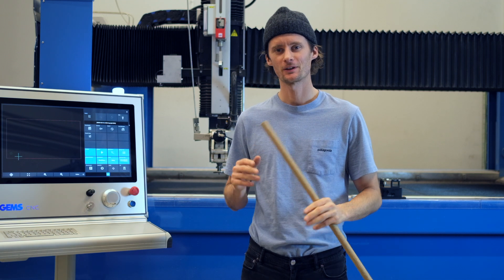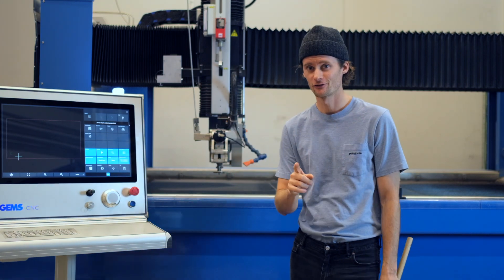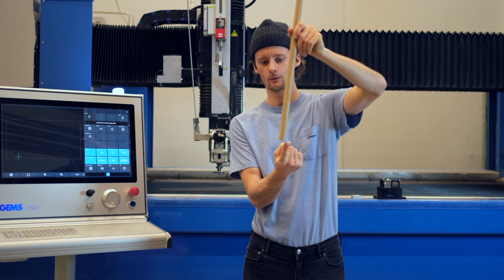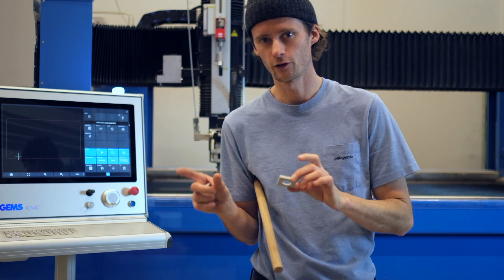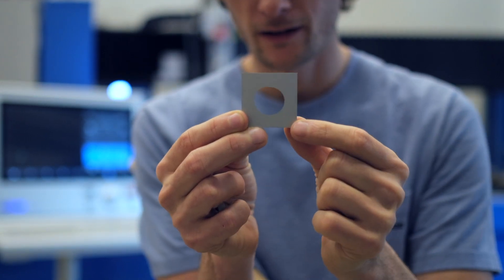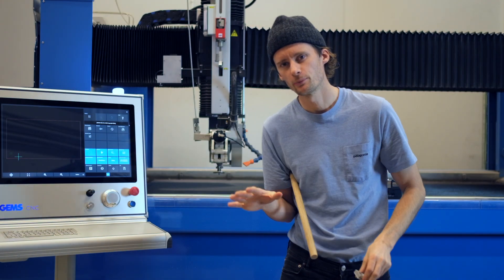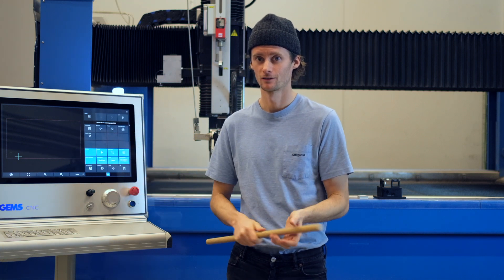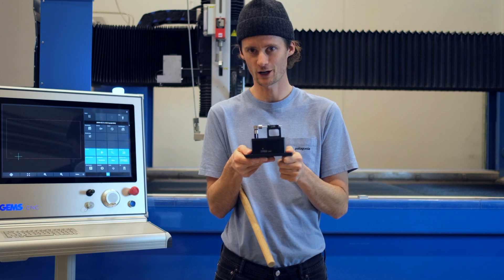IGEMS CNC - Rounder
Rounder is a measuring device that detects any irregularities in your Tilter and automatically creates a compensation table in the CNC for X, Y & Z.